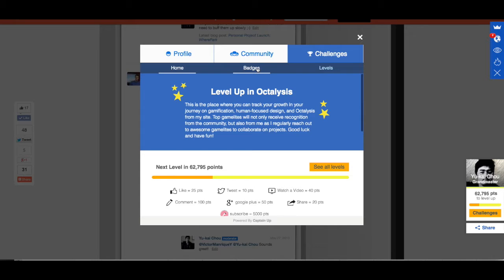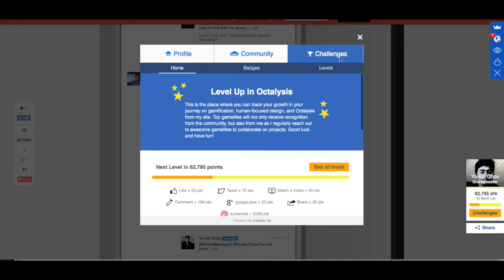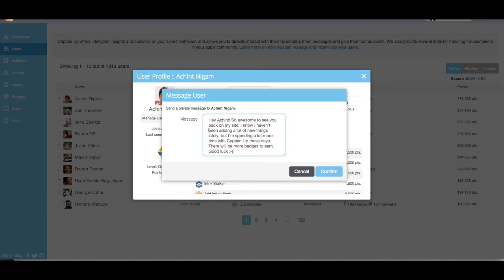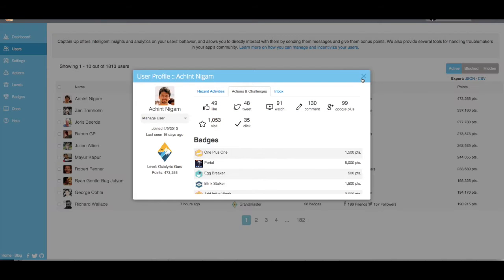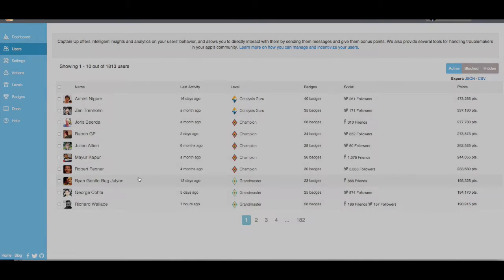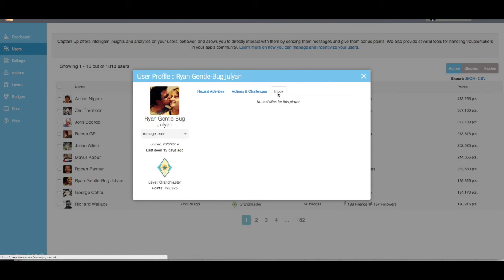Engaging Website Design : Episode 6 - Building a Community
Top gamification guru Yu-Kai Chou just launched his new Engaging Website Design Series of videos. Episode 6 is about Community Building, good neighbours, happy relationships and aliens. Find out why he recommends Captain Up.